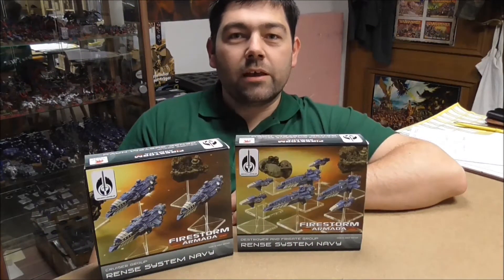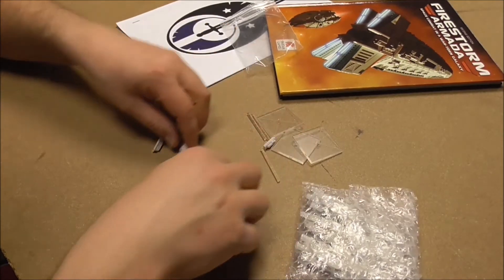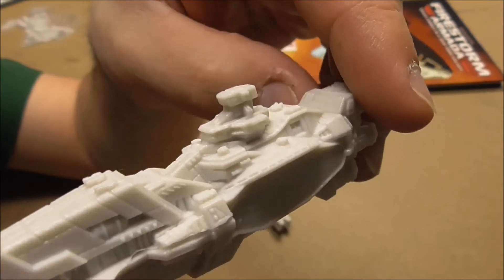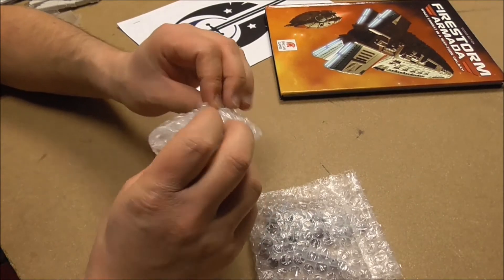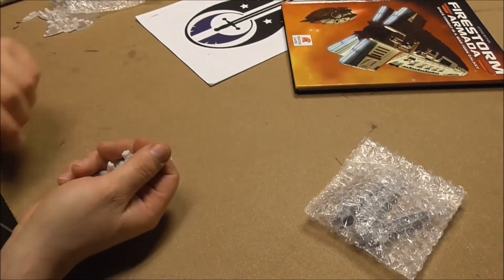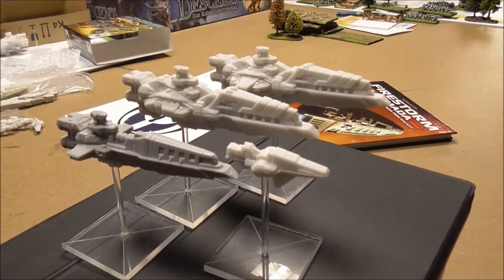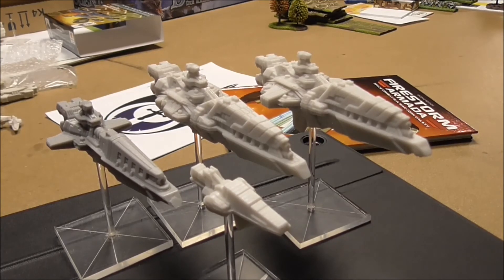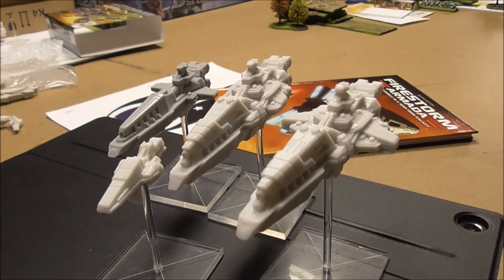EN Unbox: Firestorm Armada Rense System Navy Cruiser Destroyer and Frigates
The Everlast opens the latest box for his Rense System Navy.